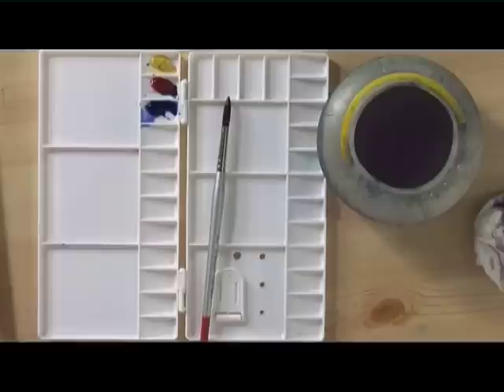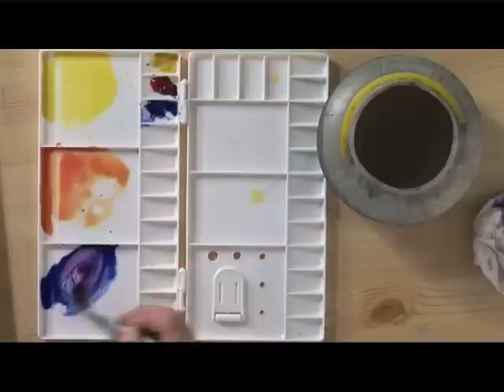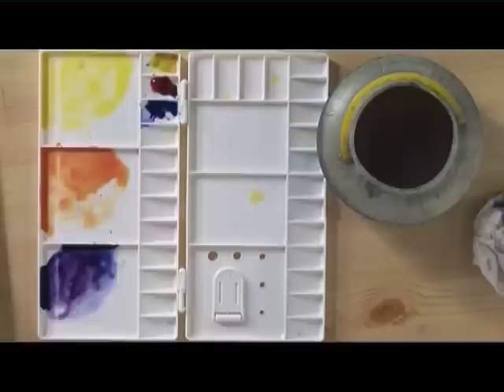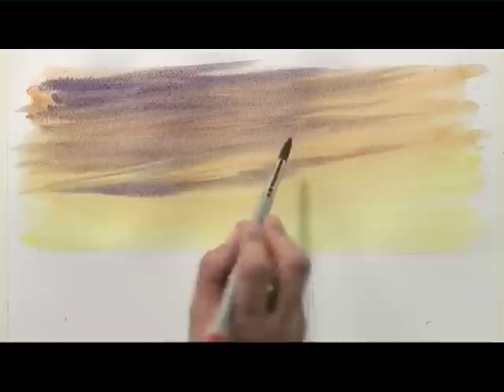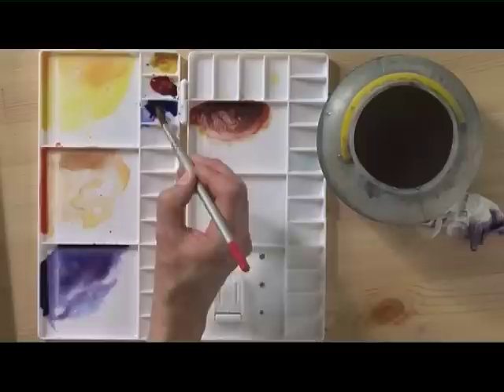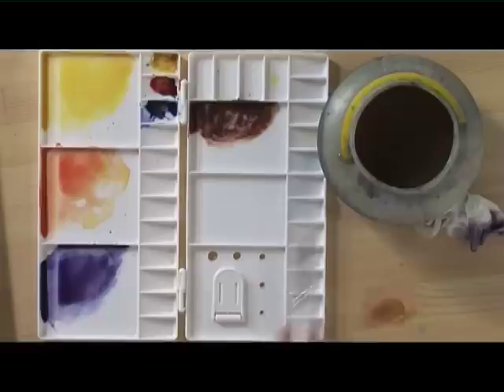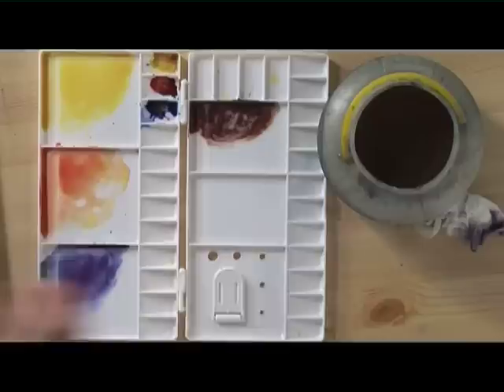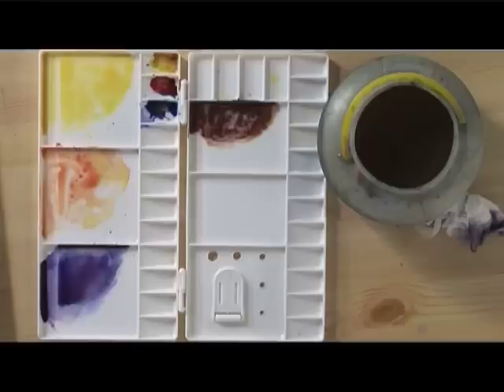Watercolour As If By Magic Three - Part Two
Renowned watercolourist, Geoff Kersey, demonstrates the 3rd of 6 lessons aimed specifically at the beginner, or anyone wanting to improve their watercolour skills.

Giving us some really valuable tips on how to paint wonderful skies in watercolour  Geoff builds on the skills learnt in lesson one and two; demonstrating how to paint clouds using different wet-in-wet techniques, and creating a series of amazing skies, from cloudy blues to glowing sunsets.